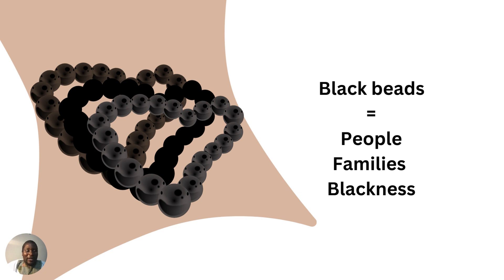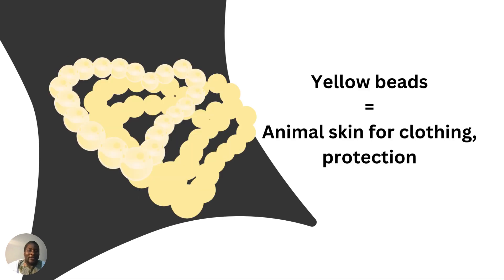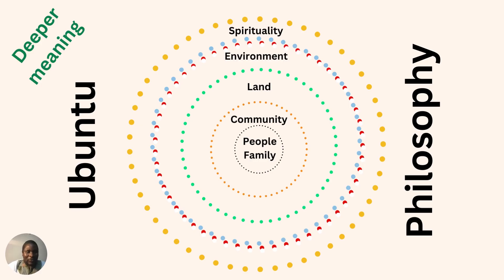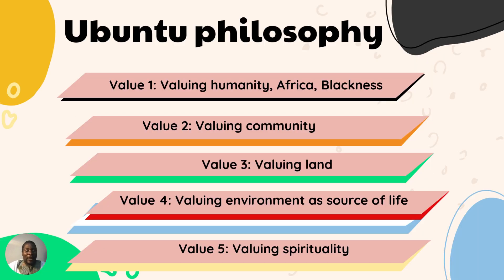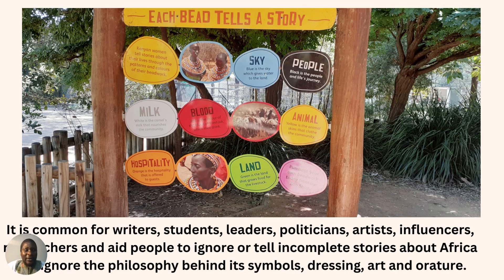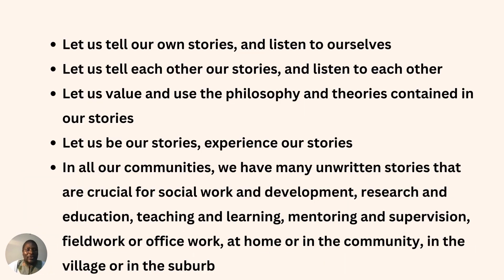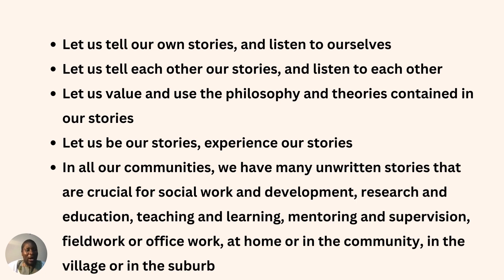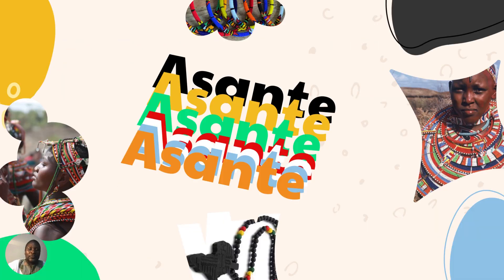Beads as Ubuntu philosophy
For Africa, our philosophy and theories exist as symbols or in oral and art forms. In this new video, Dr Rugare Mugumbate talks about beads and how they are an artistic and oral representation of Africa's philosophy, Ubuntu.